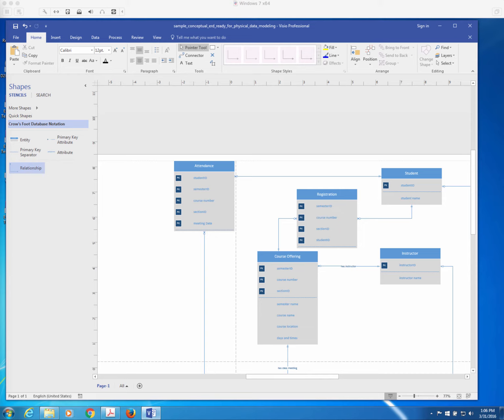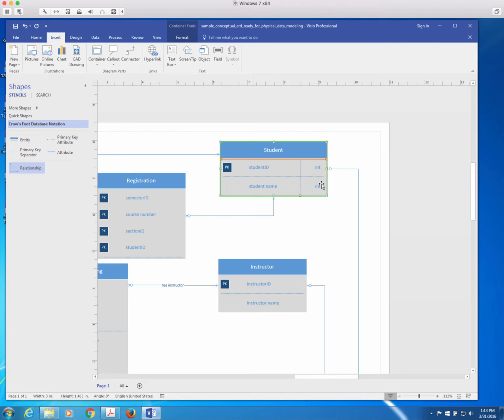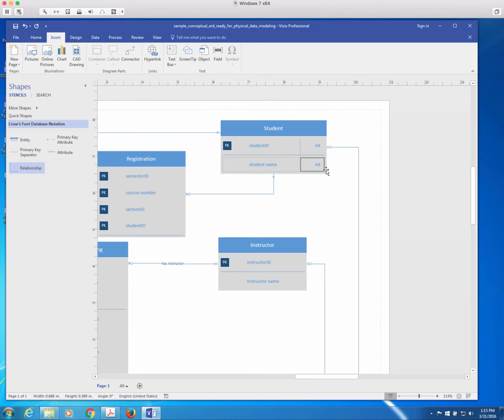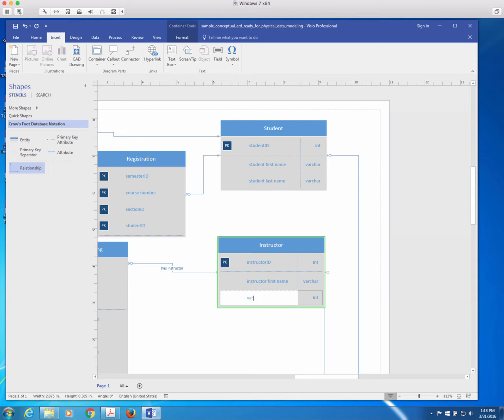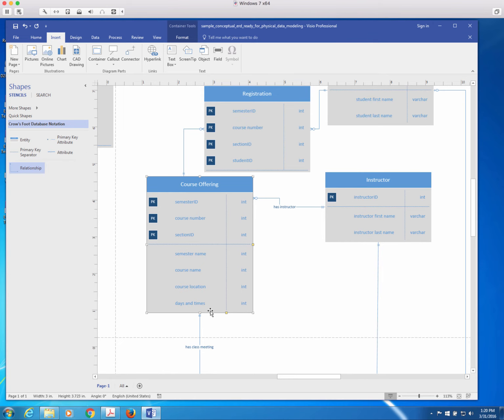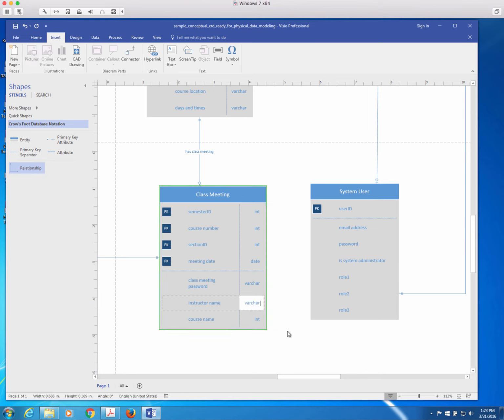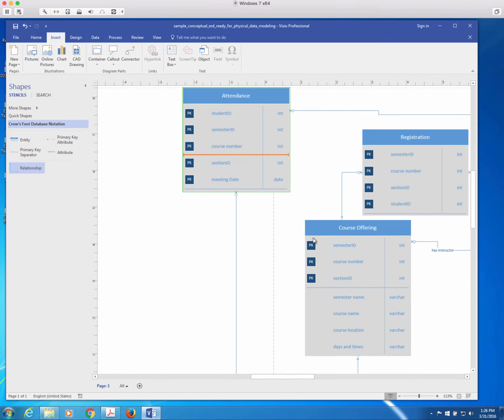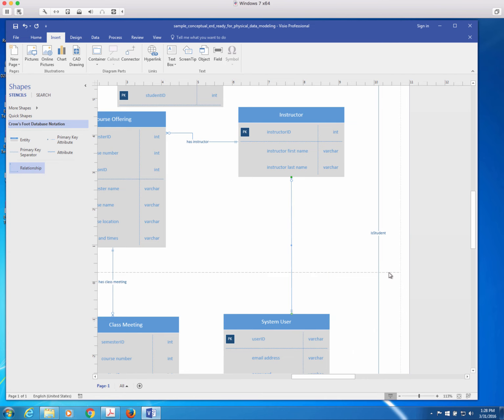Tutorial: Physical Data Modeling - Part 3